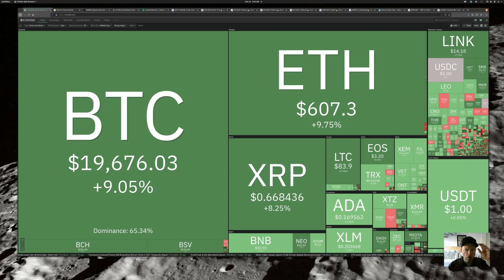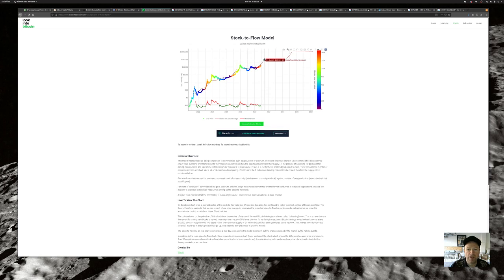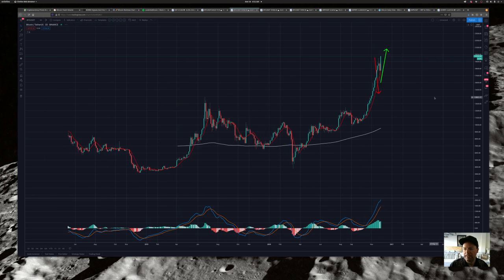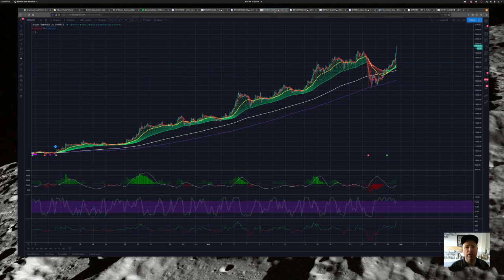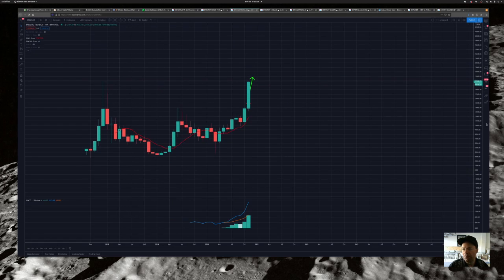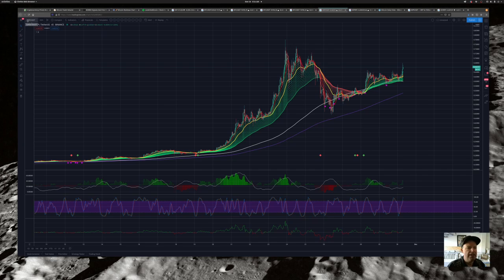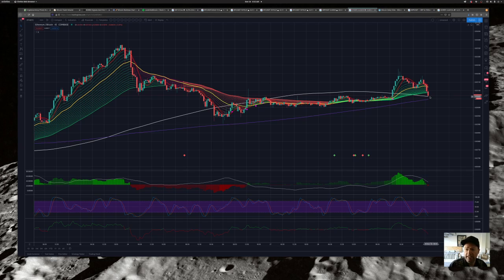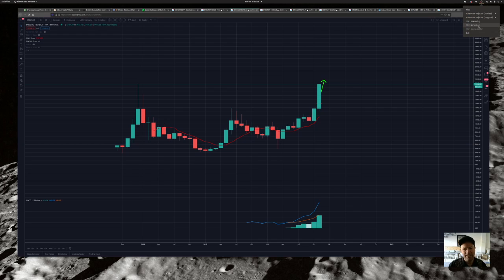Bitcoin Daily View 11-30-20 - 20k moon shot!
Don't miss the bull run & get left behind!  Do you want to make money NOW?  Join Blockchain Education and get trained by the BEST!  Use our auto-trading system and make automatic gains!